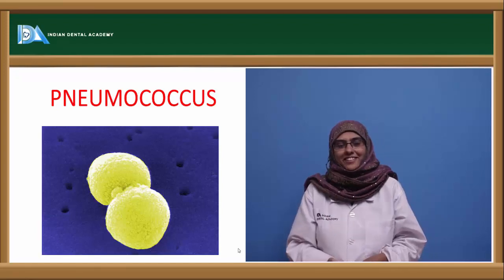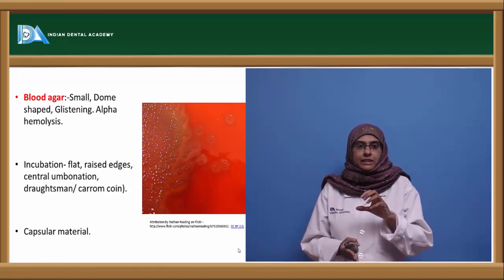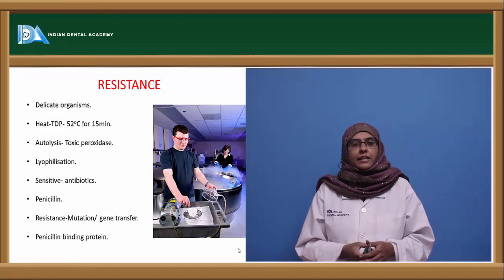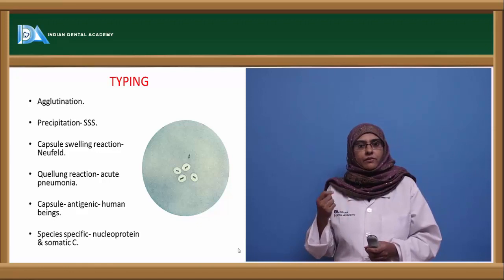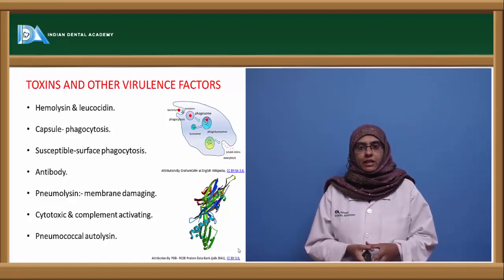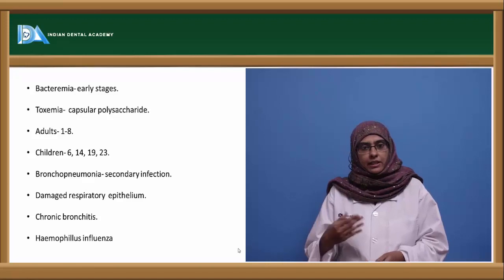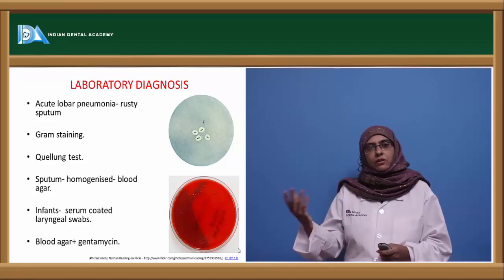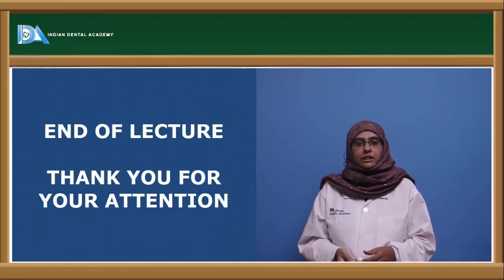pneumococcus | Microbiology | Indian Dental Academy